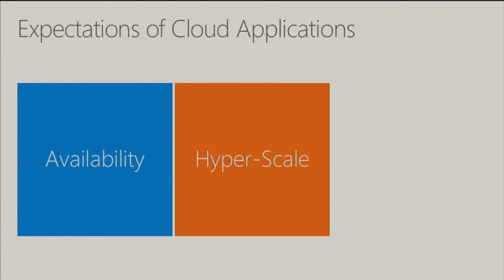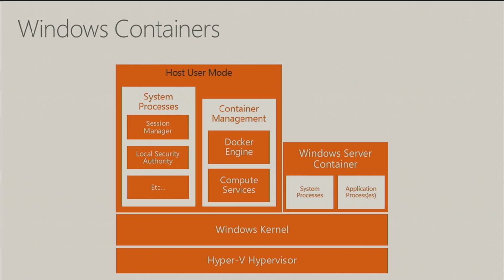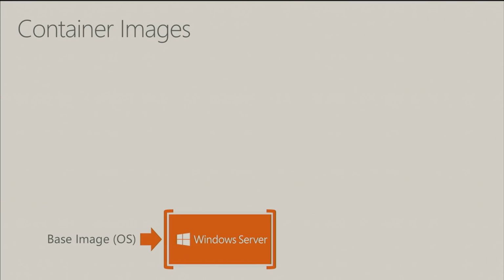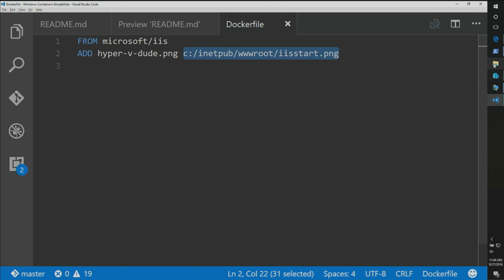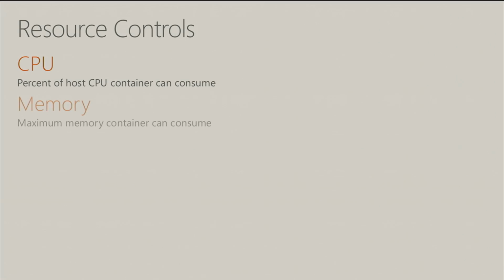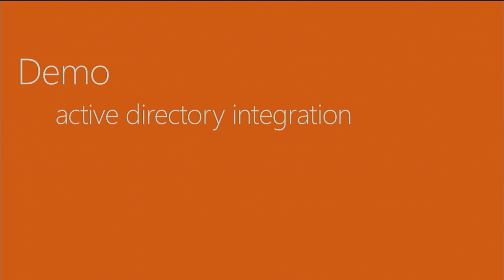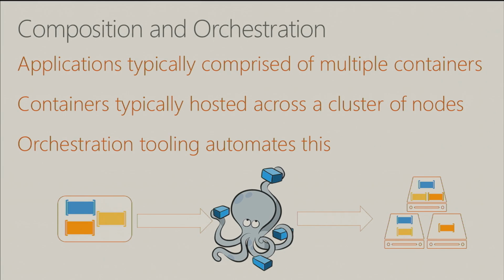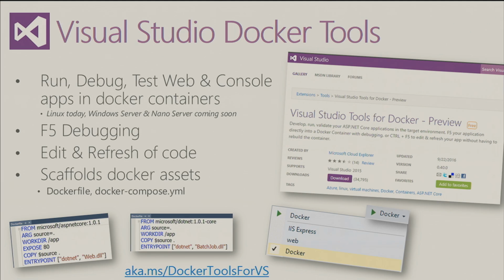Microsoft Ignite 2016 Dive into the new world of Windows Server and Hyper V Containers